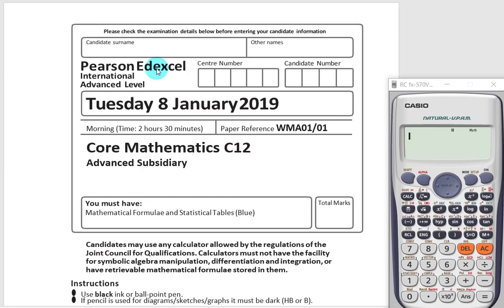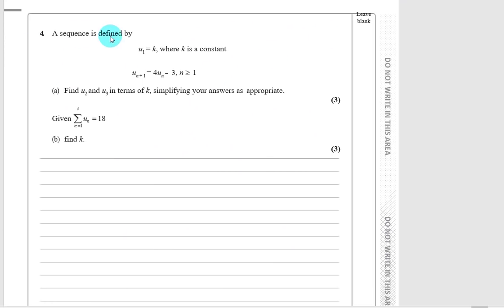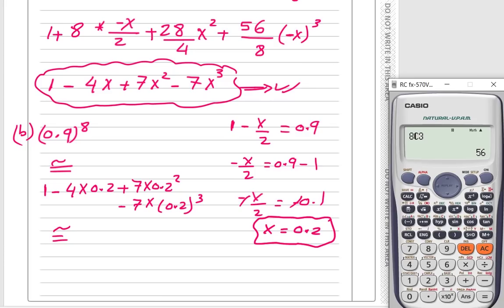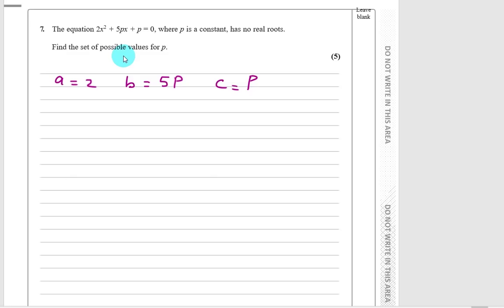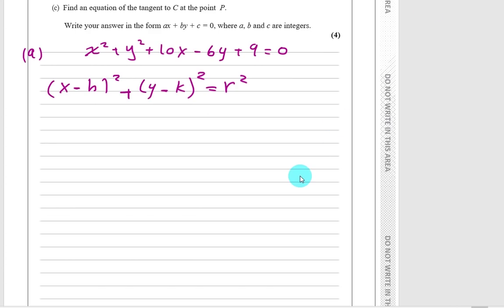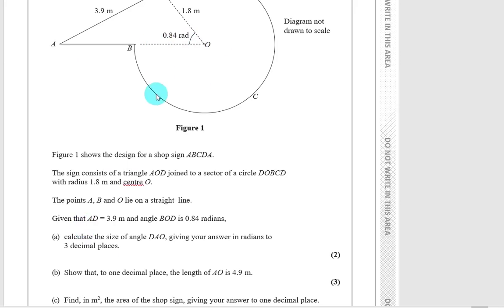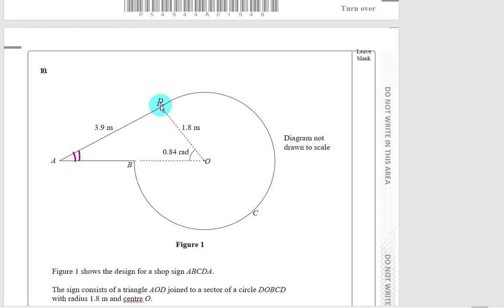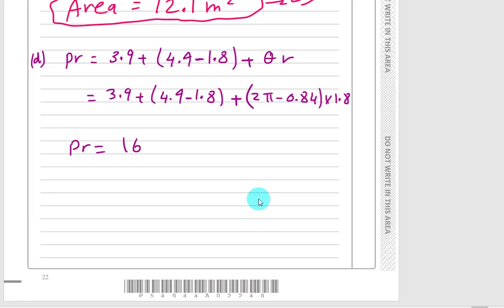Edexcel IAL C12 January 2019/1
Edexcel C12 January 2019 part (1)
From Q1 to Q10
Edexcel Core Mathematics C12 January 2019
WMA01/01